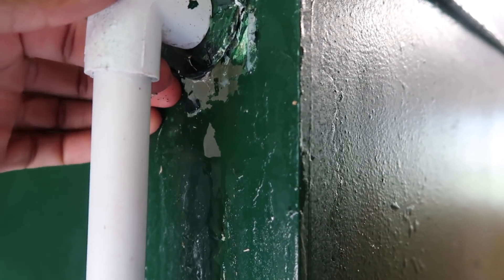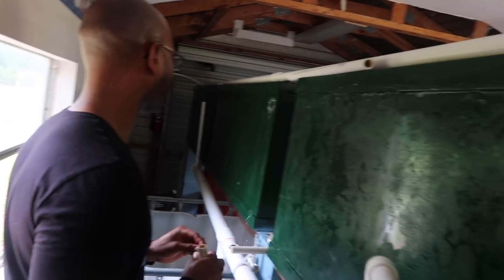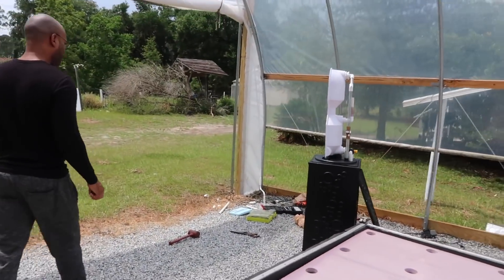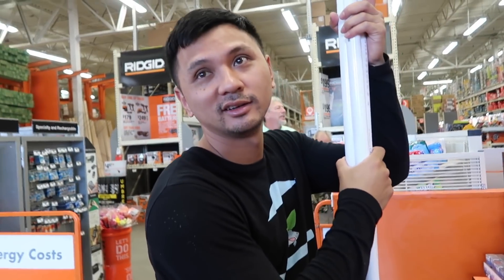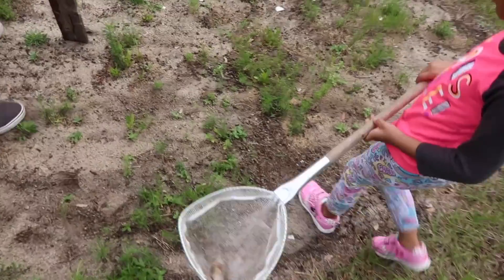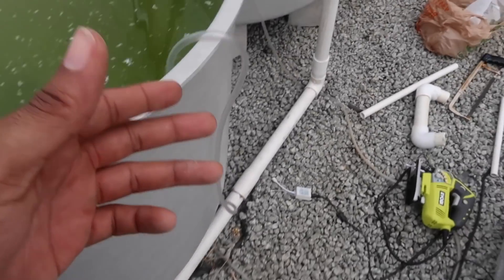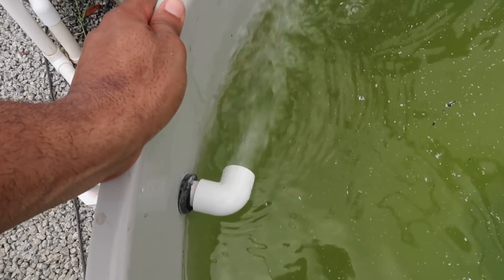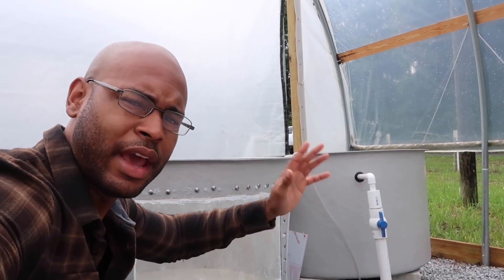This Tank Has A Leak | The Aquaponics God Ep.40